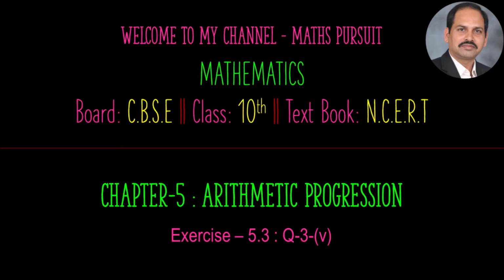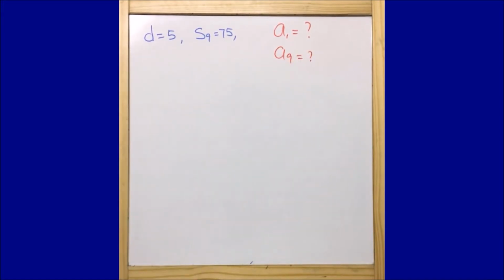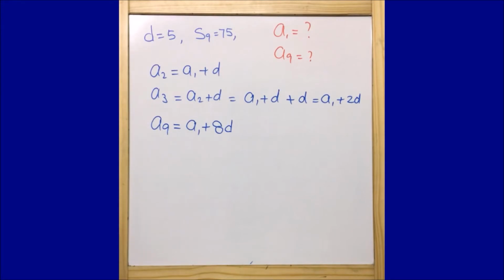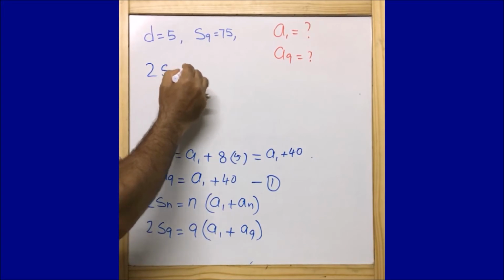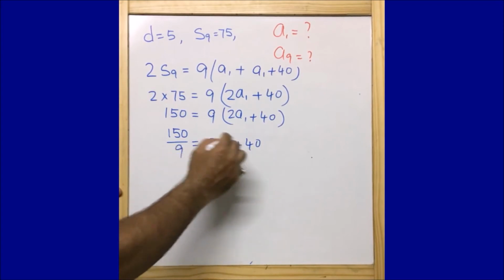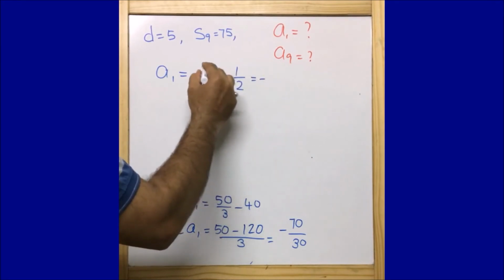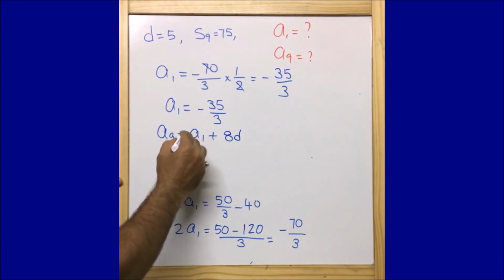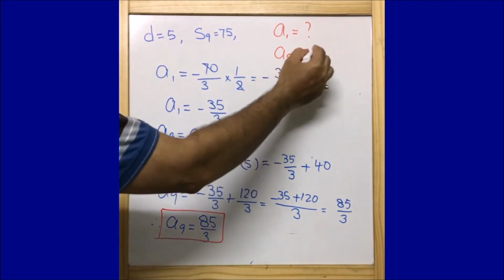Ex:5.3 Q-3. In an AP: (v) given d = 5, S9 = 75, find a and a9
Chapter-5 || ARITHMETIC PROGRESSION || Exercise-5.3 || Question-3

In an AP: (v) given d = 5, S9 = 75, find a and a9.